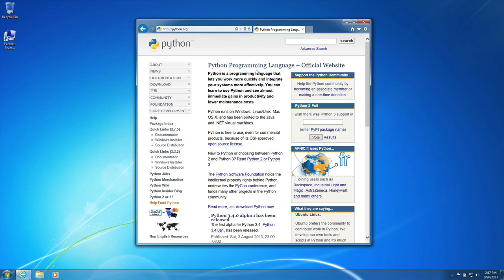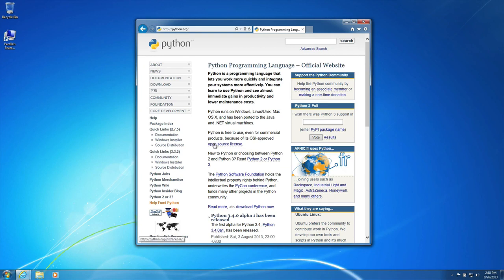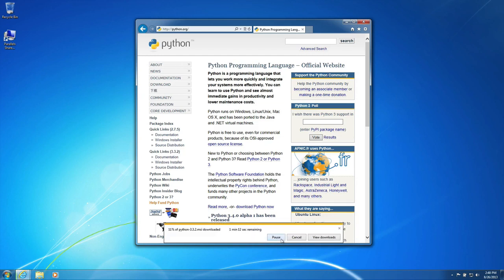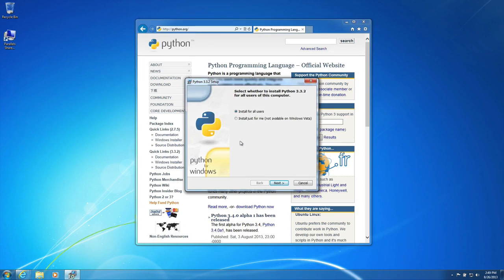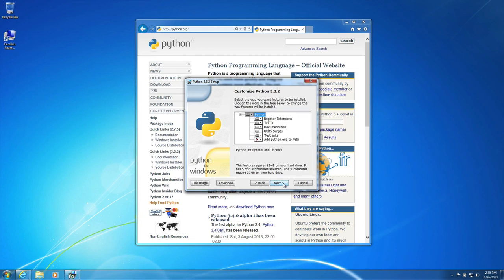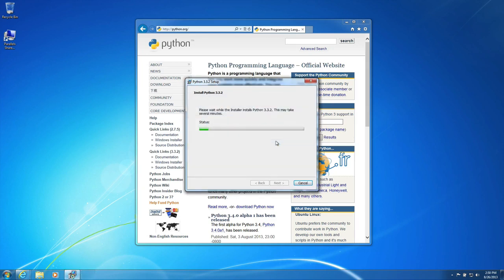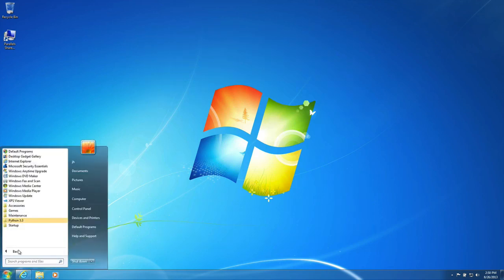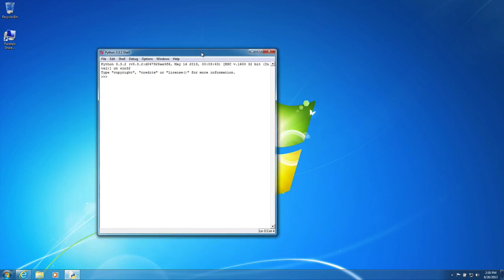02-01 - Installing Python and Running IDLE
This video walks you through the process of downloading and installing Python on a Windows system.